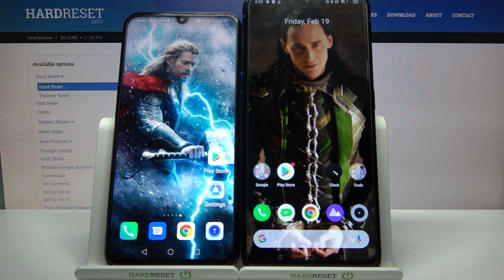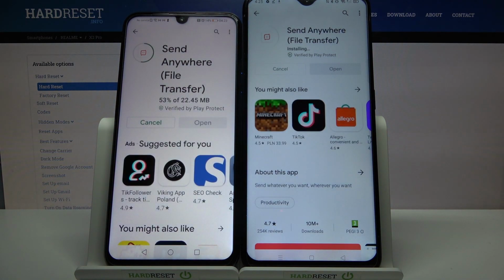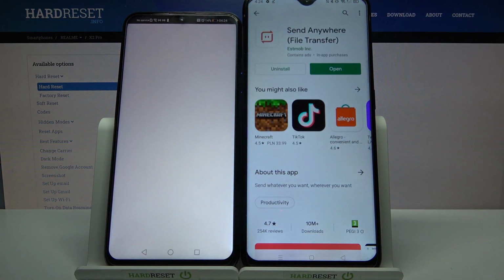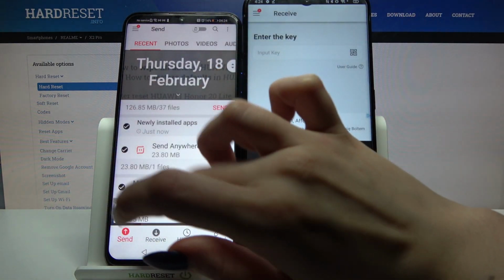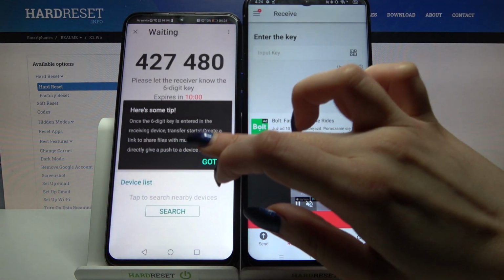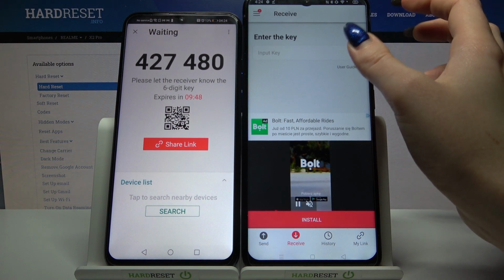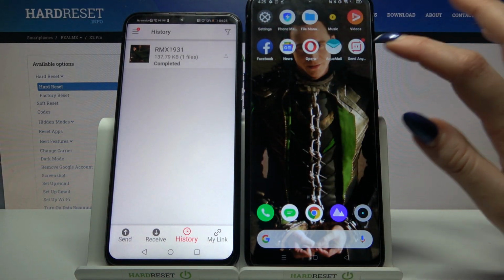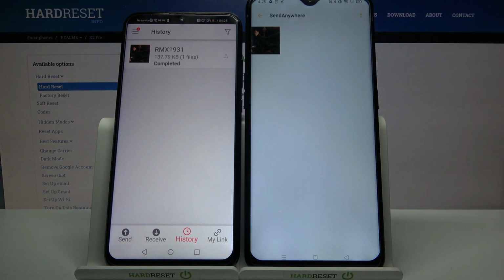Transfer Files - From Android To REALME X2 Pro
if you just bought your new REALME X2 Pro, and before that you had an android - we offer you our tutorial on how to transfer all data from an old gadget to a new one. We are sure that this video tutorial will be simple for you. We're so glad that you have chosen our channel to find help - visit us more often!

How to Transfer Data to REALME X2 Pro? How to Move Data to REALME X2 Pro? How to Transfer Data from Android to REALME X2 Pro? How to Move Data from Android to REALME X2 Pro?